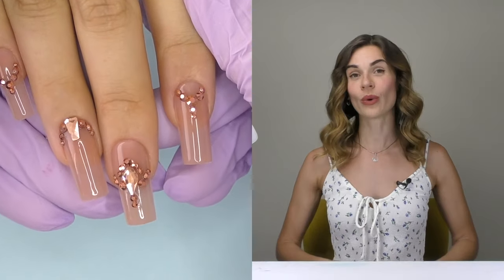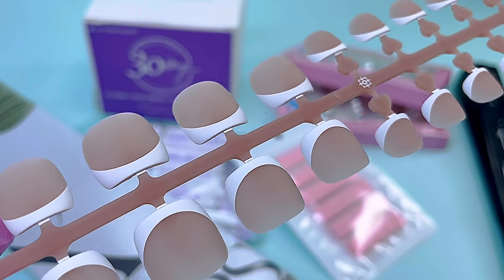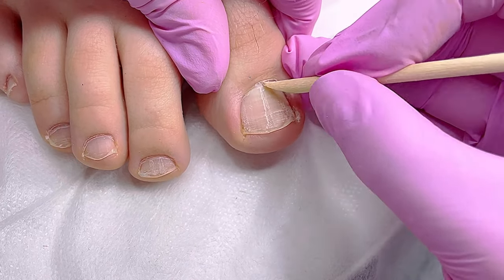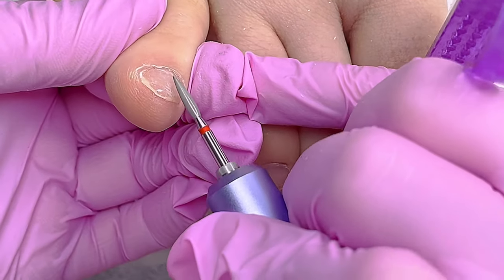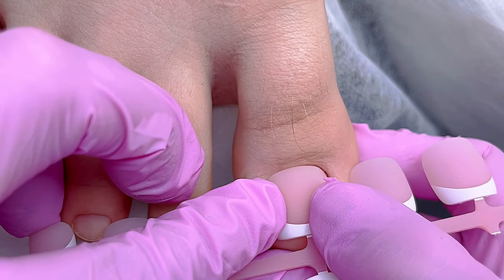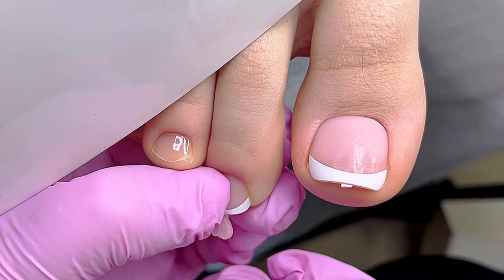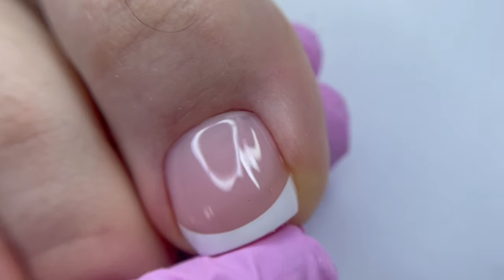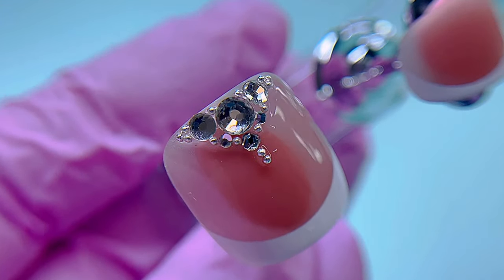Dry Pedicure Step by Step 🦶X-coat Tips by BTArtbox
Amazing Pedicure Transformation 🦶X-coat Tips by BTArtbox

In this video I will try X-coat French tips by BTArtbox. Anna Fox will do pedicure and try X-coat tips on the model. What do you think?

♡Products used in this video:
X-coat tips for toes: